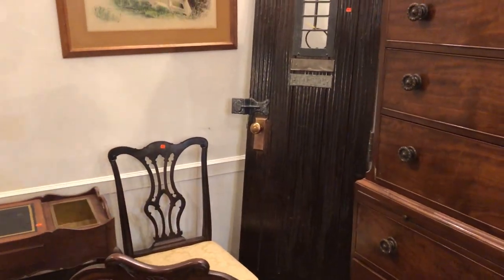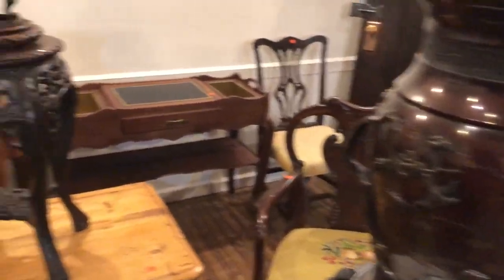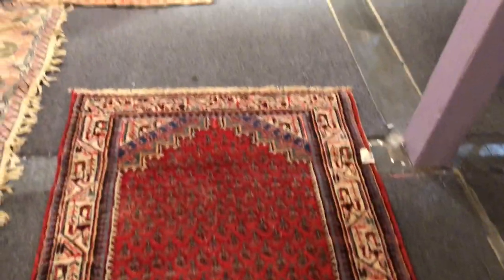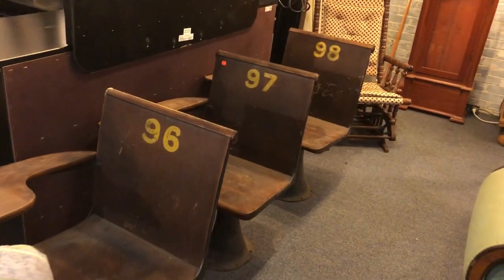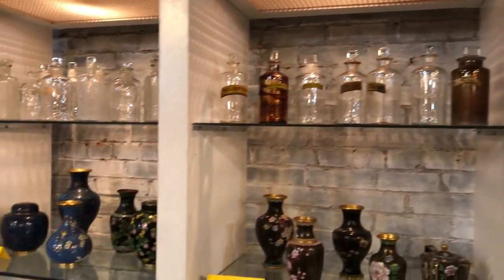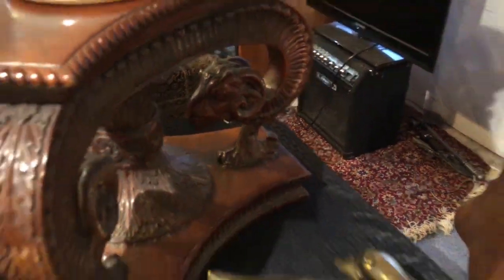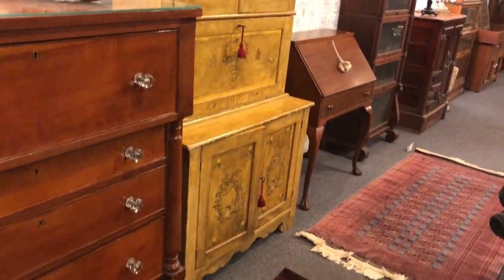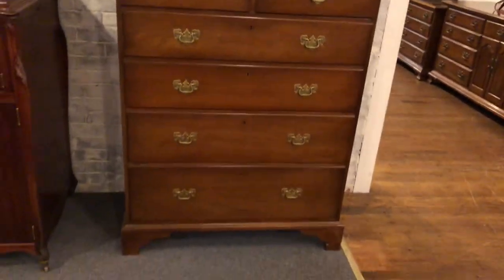Get out of Jail Free at Caplan's...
Another terrific Estate Auction at Caplan's Auction, 8600 Foundry Street at Maryland's Historic Savage Mill 20763.  Furniture, Antiques, Collectibles, Silver, Cloissone, Stamps, Orientalia, Rugs, Art, WWII Paper and more! Very full admission free public Auction!